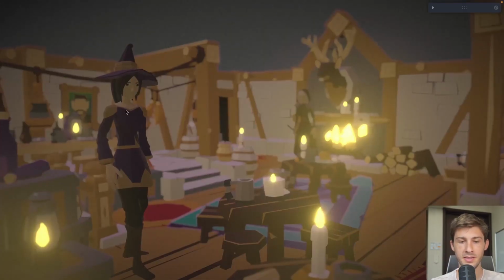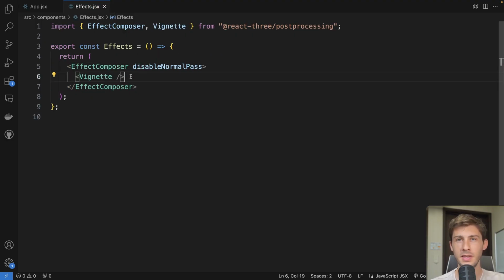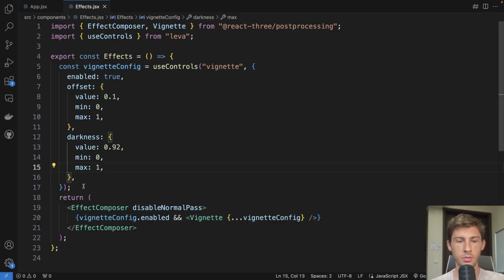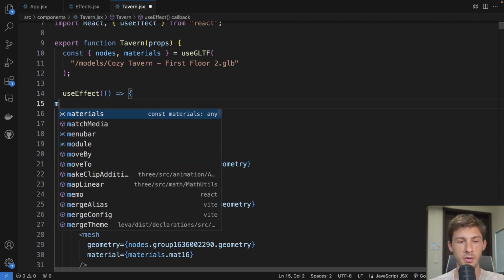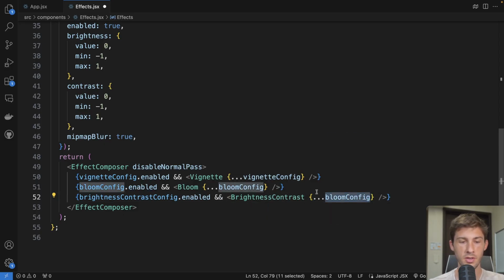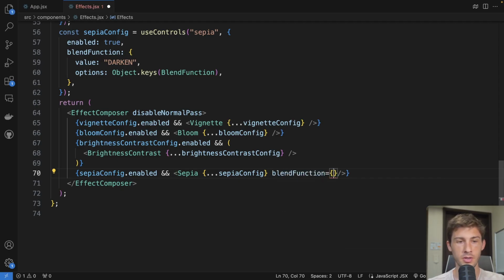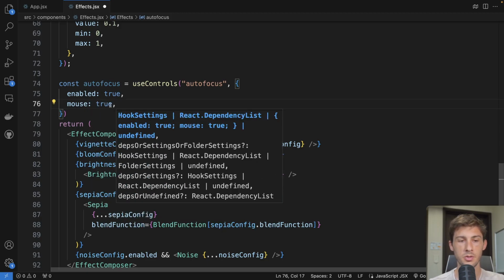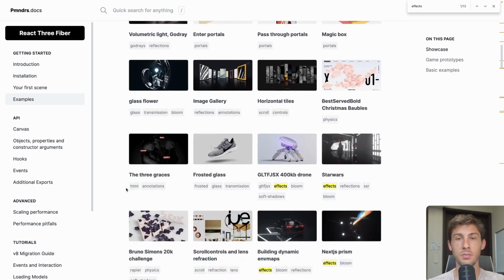6 Post processing